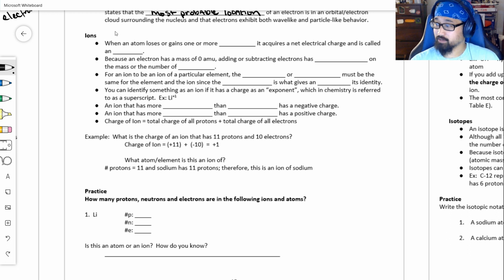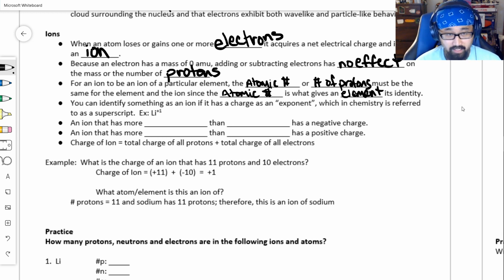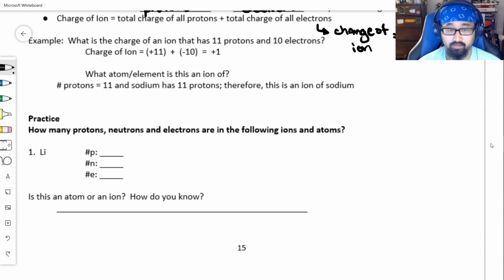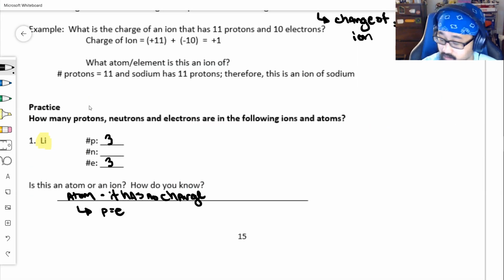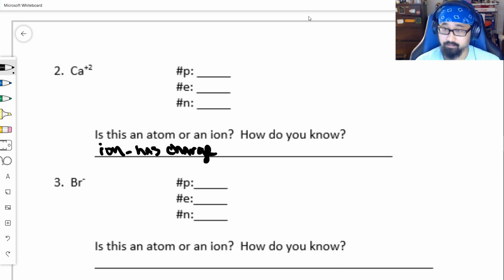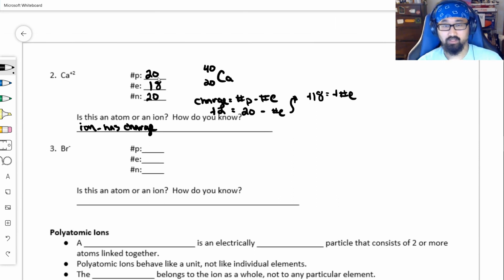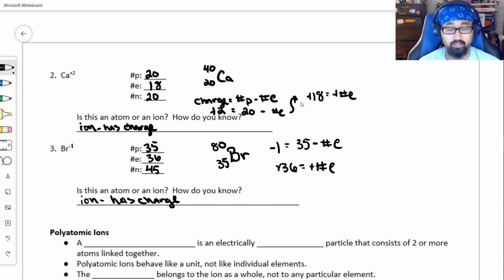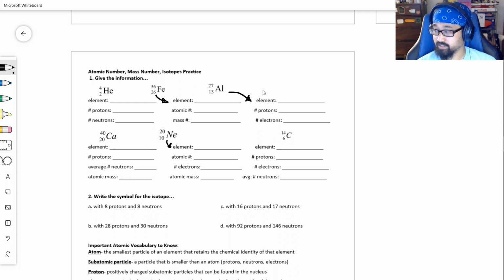Intro to ions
10/15/20
D Day

Ions are charged particles. They form if an atom gains or loses electrons.